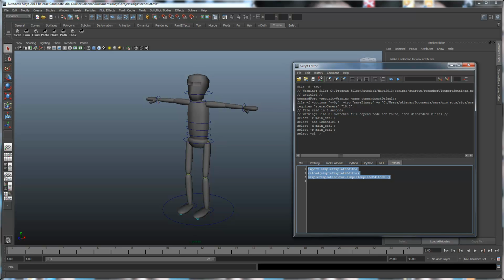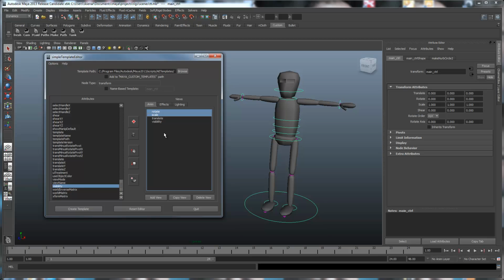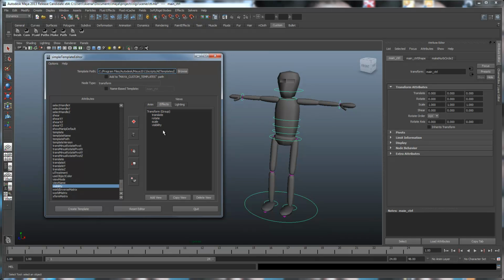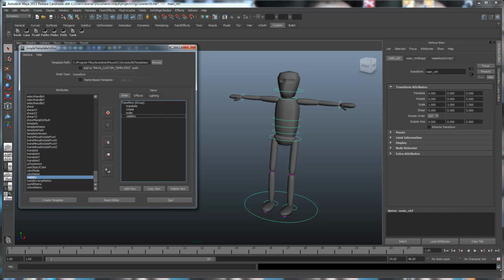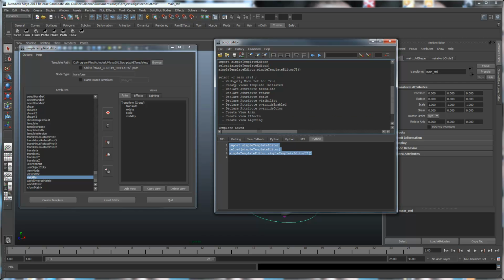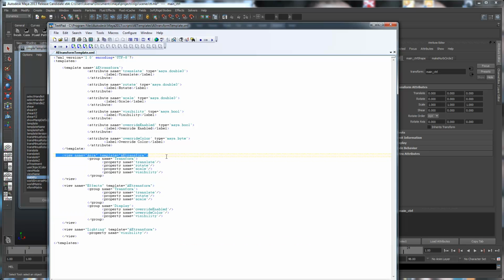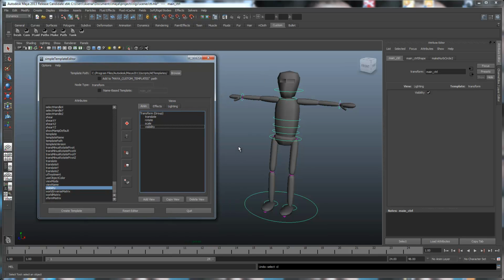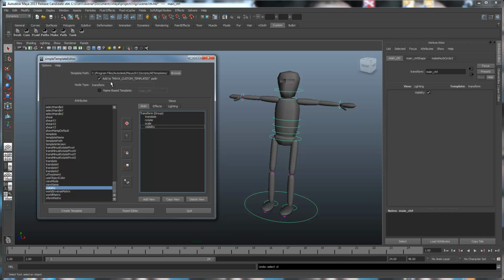Maya 2013: Customizable Attribute Editor 2 - Quick Start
There are some new features available in Maya 2013 that may change how you use the Attribute Editor. With Custom Attribute Editor Attribute Views, you can use template files to customize the Attribute Editor for specific tasks, projects or artist type. Thanks to Rob Skiena, Maya Product Designer, for contributing for this post.

Be sure to check out the BonusTools resource page for other tips and tricks